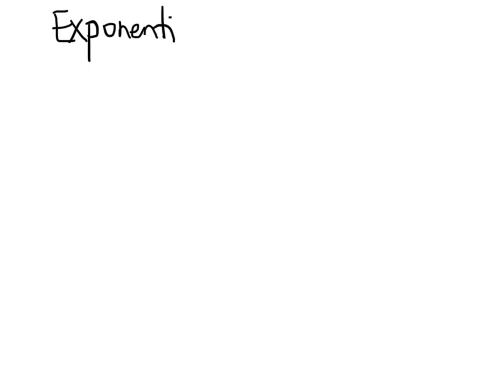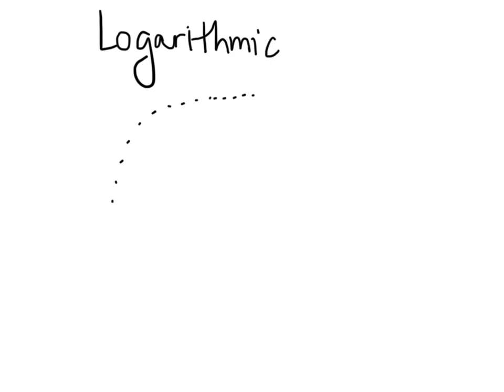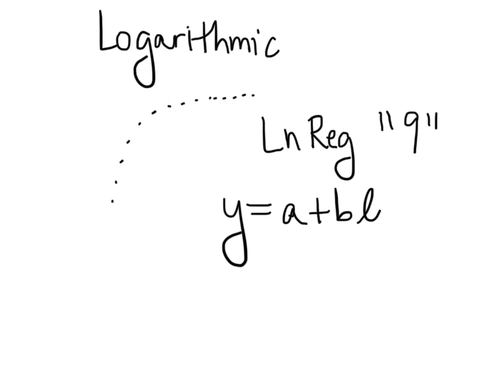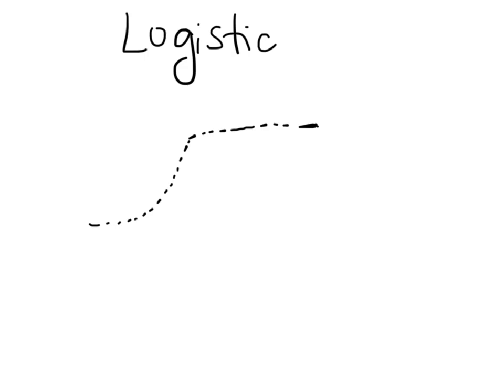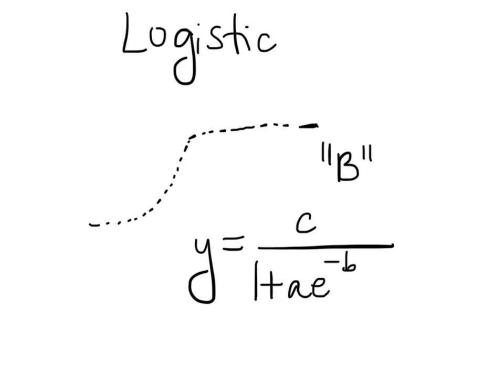Math 122 more models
Describes exponential, logarithmic, and logistic models.